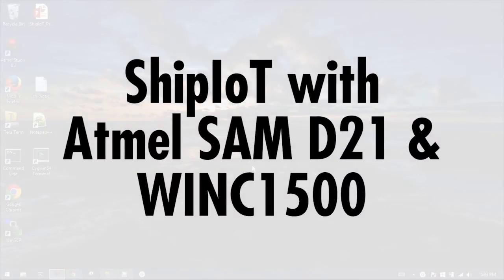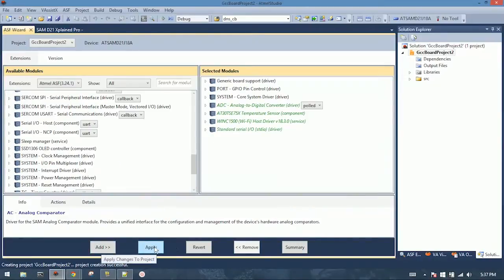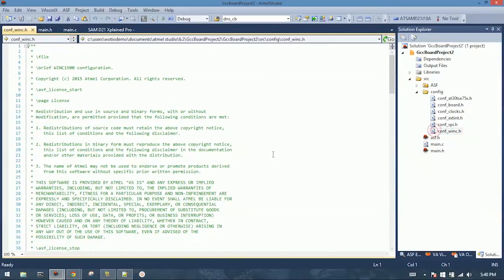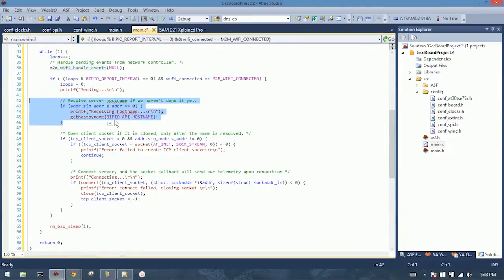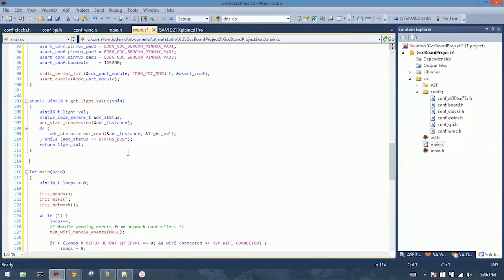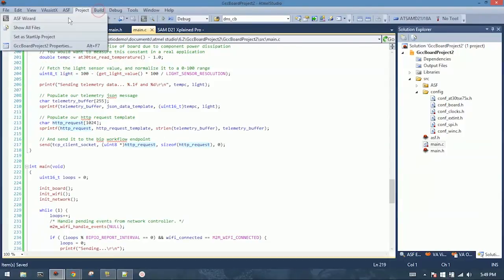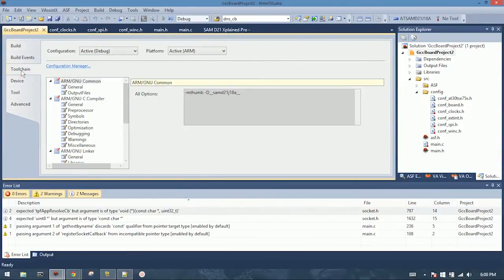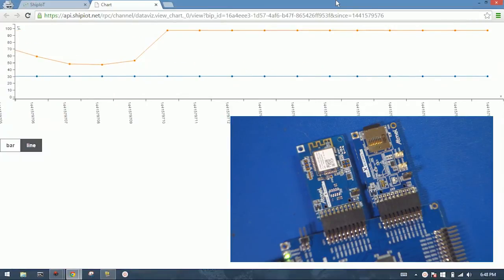ShipIoT with Atmel SAM D21 Xplained, WINC1500, and bip.io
- This is a quick demonstration of how you can rapidly prototype a data visualization, using an HTTP endpoint and Atmel's SAM D21 Xplained hardware prototyping boards. With just a few lines of code, and a quick workflow build, we have a fully-functional Internet of Things prototype, suitable for keeping track of my hot pepper plants =)